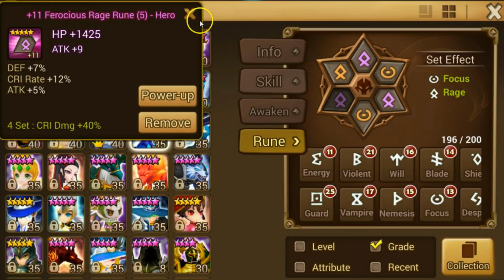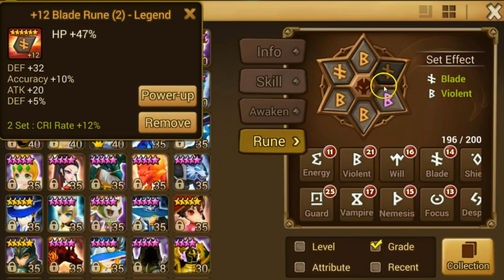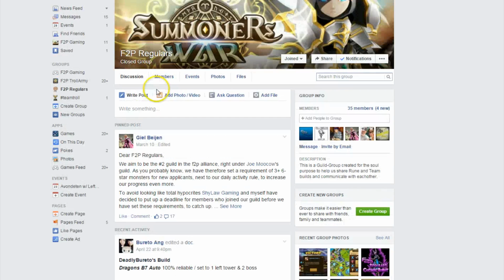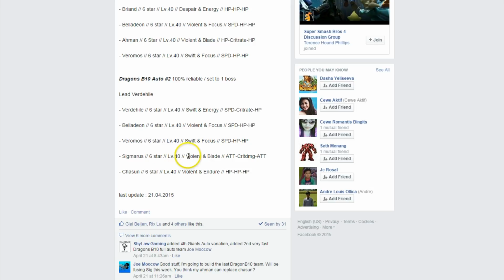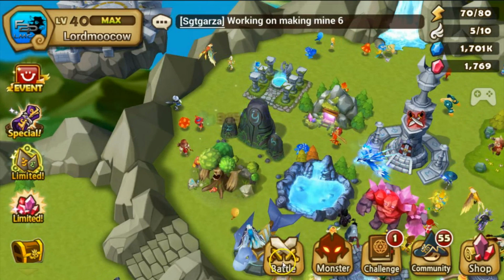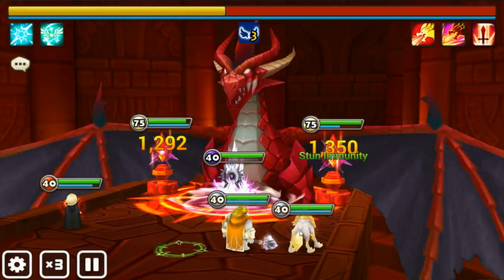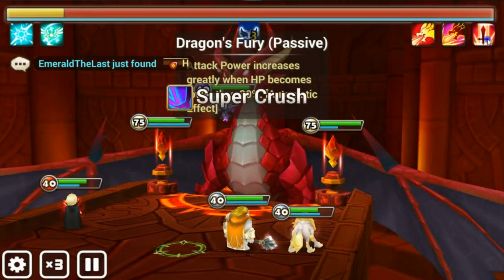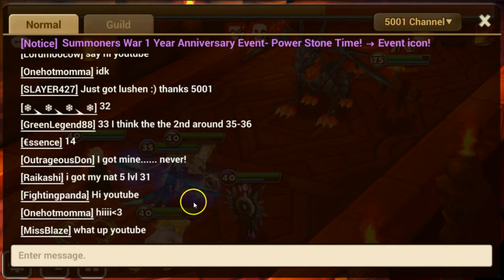F2PG Summoners War - Mystic Scroll Fight Club: Season 3 Signups and Dragons B10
Forgot to mention *** Global Server only! ***  Sorry asia server players :(
If I do not reply right away, do not panic.  I will reply as soon as I can.  Thanks!  ~LMC